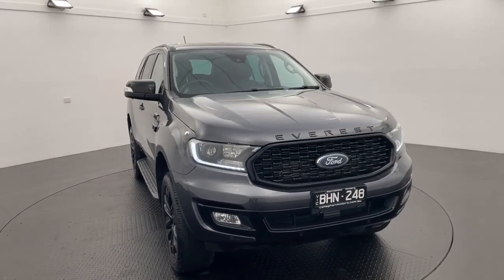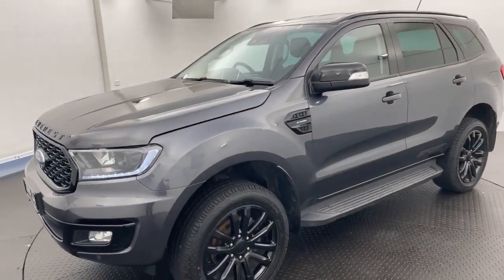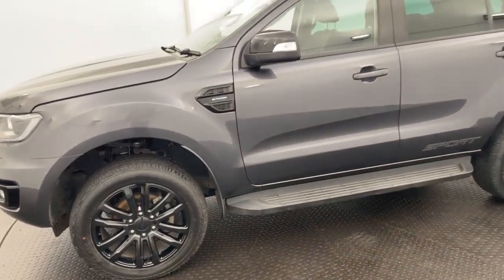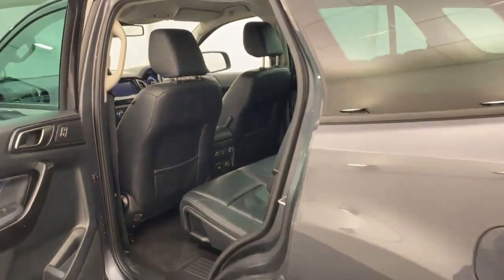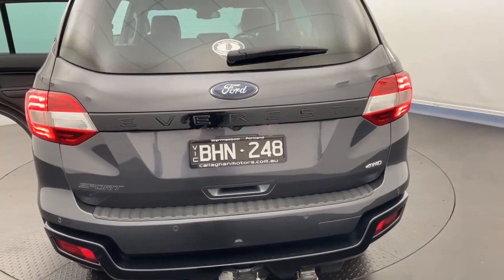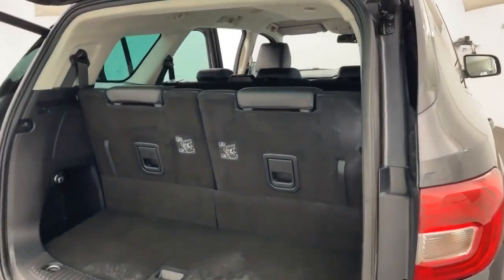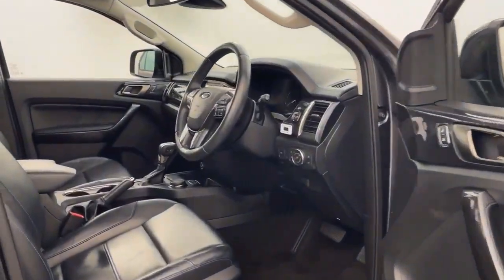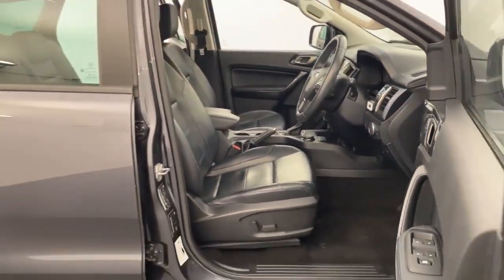2020 Ford Everest Sport UA II MY20.25 4X4 Dual Range- 108321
LMCT 167